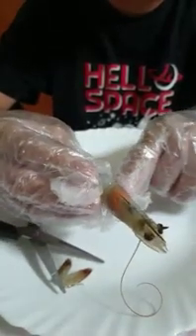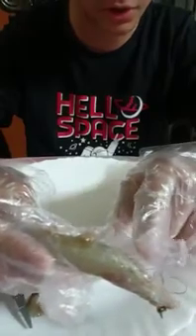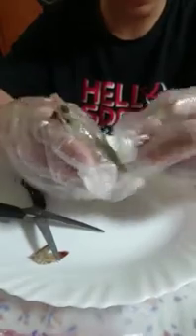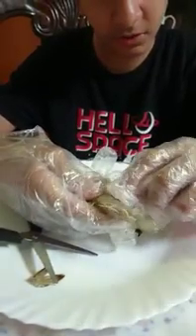Shrimp Dissection By Zobair Khademi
Hope you enjoyed this shrimp dissection by Zobair Khademi!